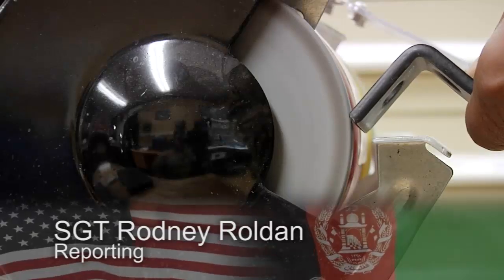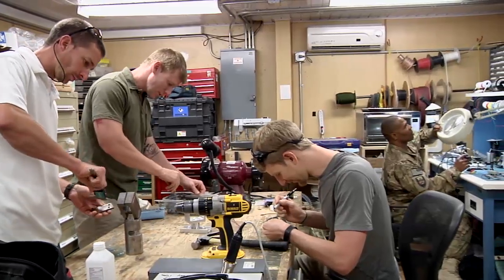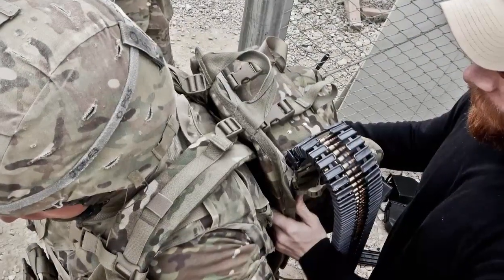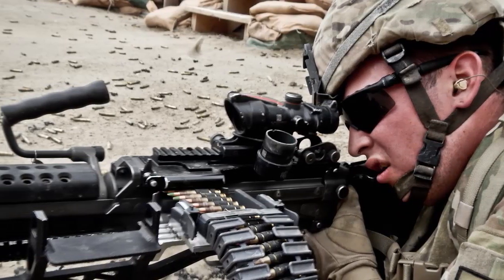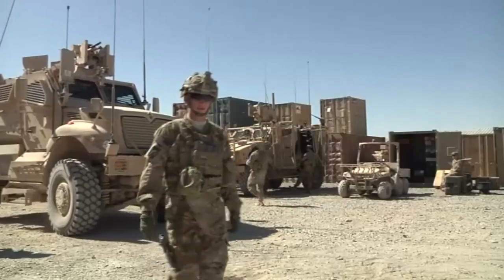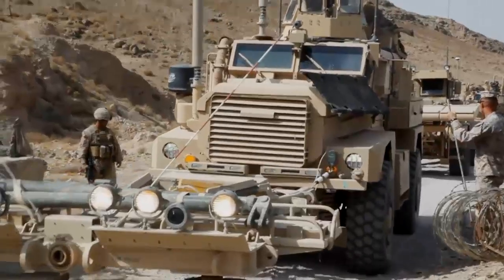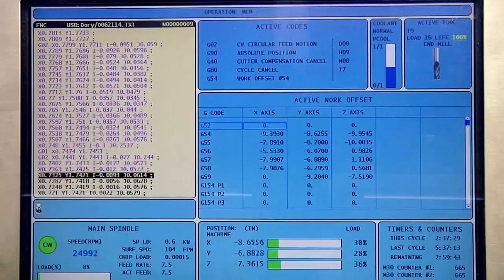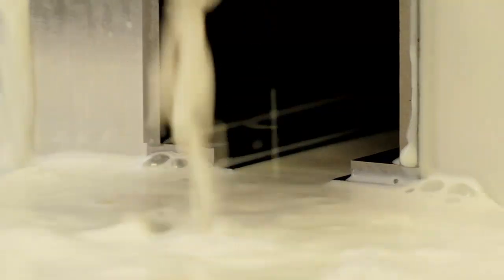Rapid Equipping Force: From Ideas to Solutions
The Rapid Equipping Force on Bagram Airfield, harnesses current and emerging technologies to provide immediate solutions to the urgent challenges of U.S. Army forces deployed in Afghanistan.  The REF designed the prototype for the 500 Round Ammunition Pack System or "IRONMAN", which took a soldier's concept for an ammunition backpack.